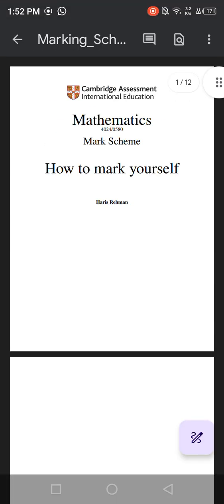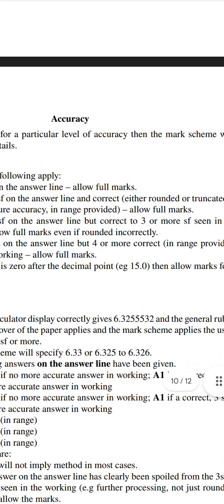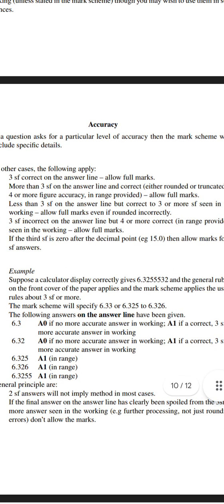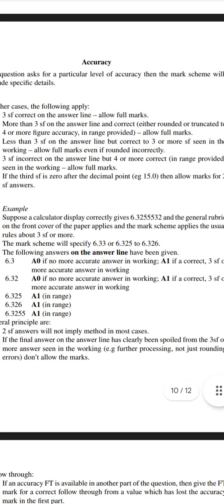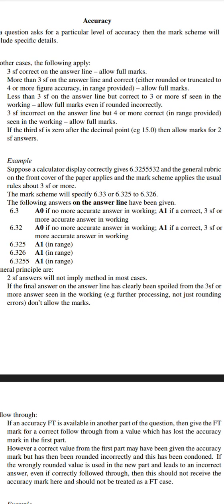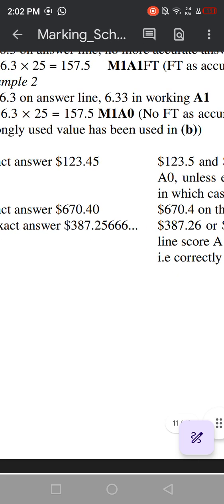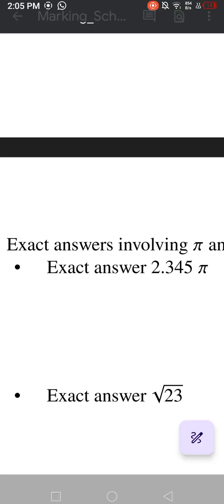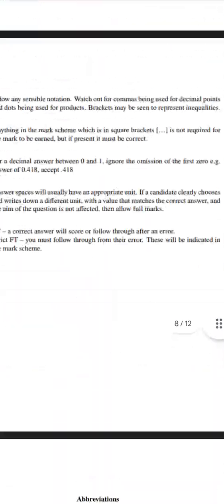Accuracy | O levels and IGCSE